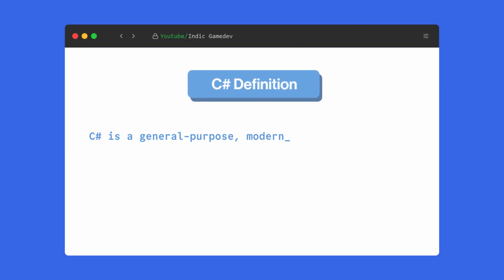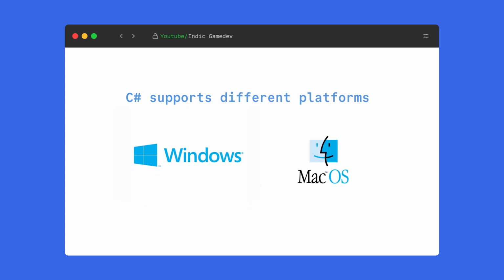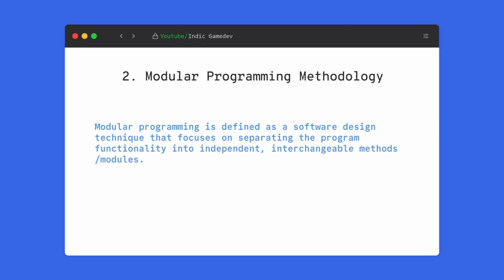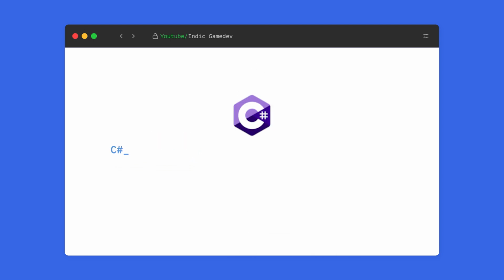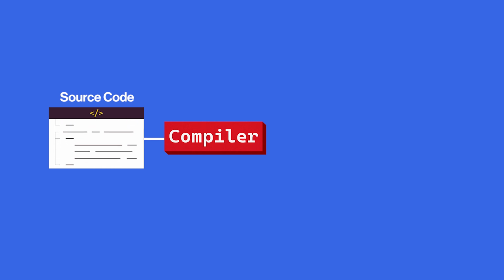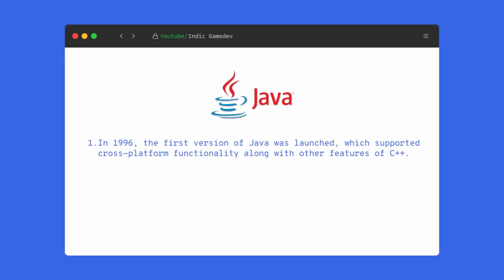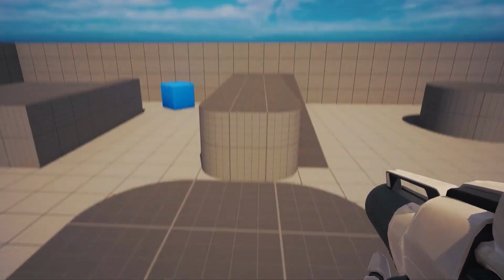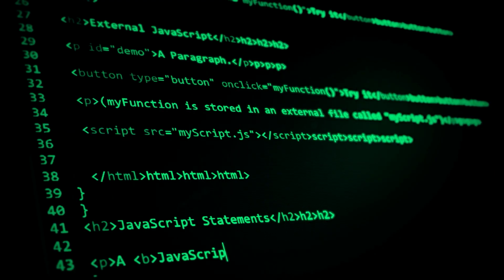C# Introduction for game developer | C# for Unity | C# Beginner Series in English Part 1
🎮 Dive into the world of game creation with our latest video ! Whether you’re a beginner or an experienced developer, this video will guide you through the essential steps of making games. From concept to coding, and design to deployment, we cover it all.

0:00 Intro
0:42 What is C# ?
1:34 Oops Methodology
2:50 .Net framework
3:37 How and Why C# is created?
4:30 Where C# is Used?
4:54 Execution of C#
5:27 Interview questions related to this topic

About -
How to make games?
How games are made?
C# for beginners
C# for unity
C# Course